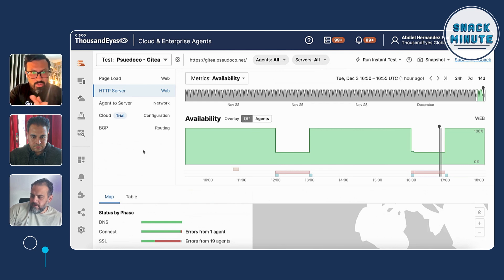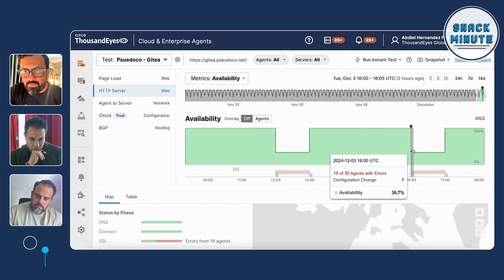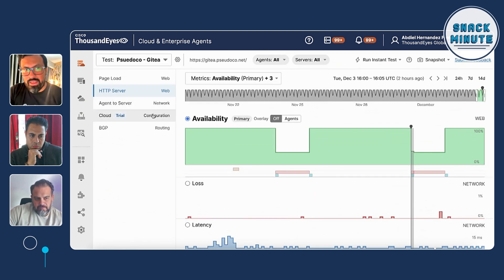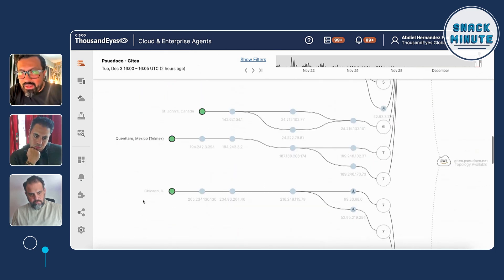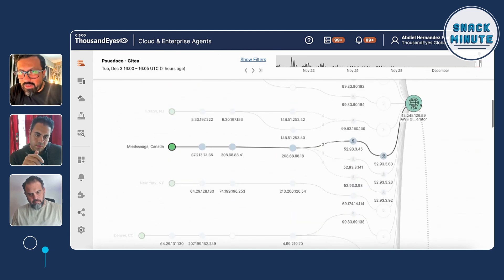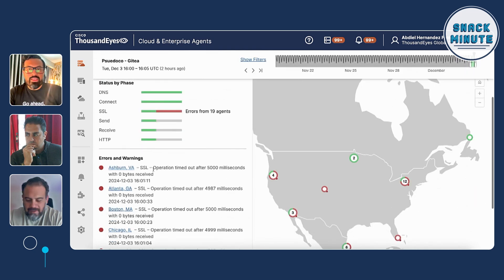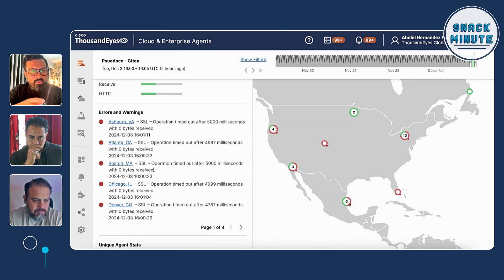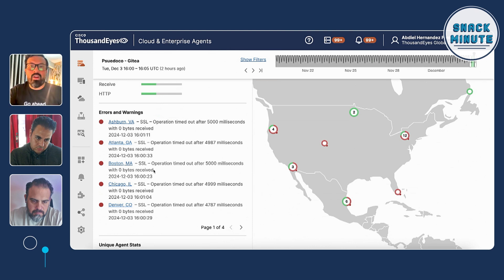Cloud Insights in ThousandEyes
Cloud Insights is a new product in ThousandEyes that allows you to close the visibility gap and increase monitoring coverage into your cloud-native infrastructure inventory, topology, and traffic.

In this episode, Abdiel Hernandez, ThousandEyes Technical Leader, joins Cisco's Lead Technical Advocate Kareem Iskander, and Matt DeNapoli to demo the Cloud Infrastructure Topology, Cloud Configuration Management, and Traffic Flow Logs.

CHAPTERS
0:30 Cloud Insights and ThousandEyes Introduction
4:39 Cloud Insights and ThousandEyes Use Case Demo
8:50 Full Stack Observability and Splunk
10:47 BPC Flow Log Demo